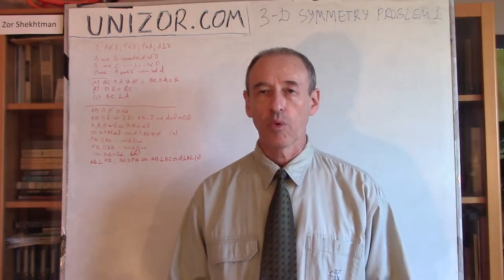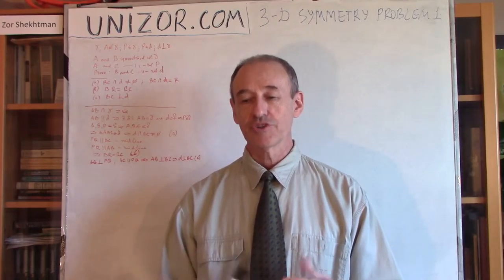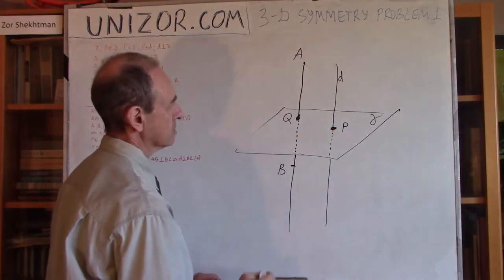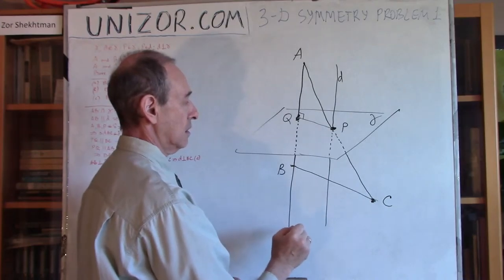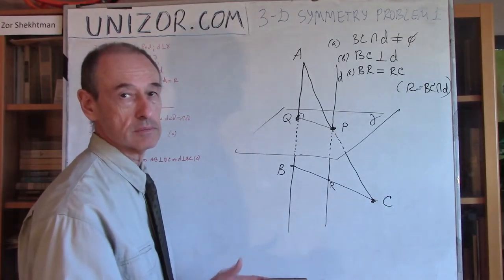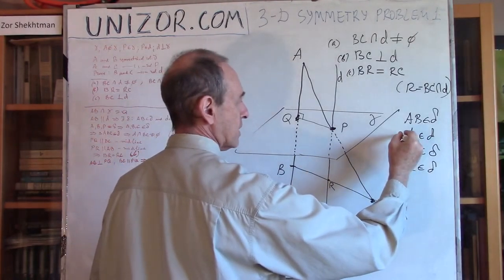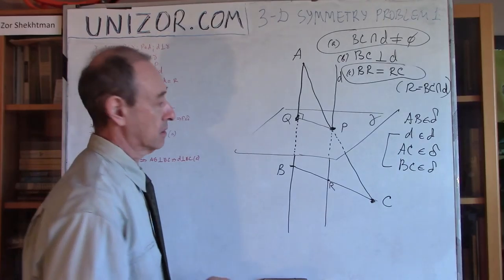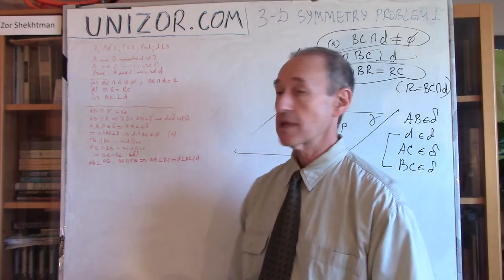Unizor - Geometry3D - Symmetry - Problems 1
Symmetry in 3D Space - Problems 1

Problem

Given are plane γ, point A outside it and point P lying on it: A∉γ; P∈γ.

Point B is symmetrical to point A relative to plane γ.
Point C is symmetrical to point A relative to point P.

Prove that points B and C are symmetrical relative to a line d perpendicular to plane γ and going through point P.